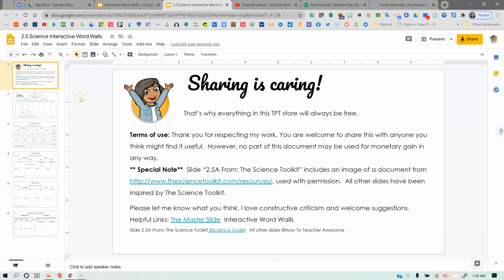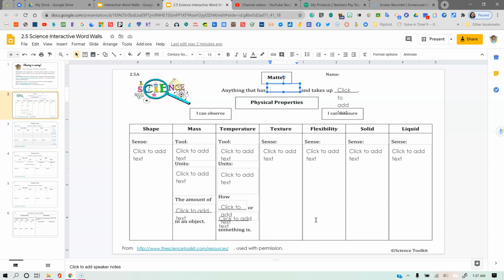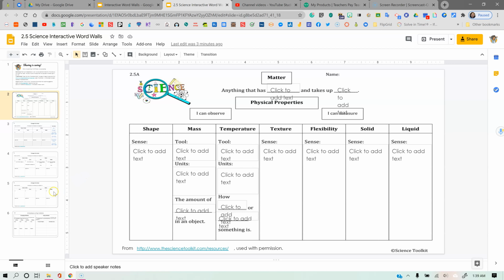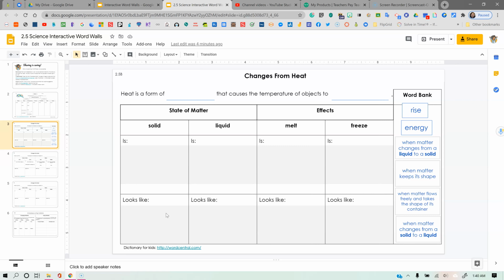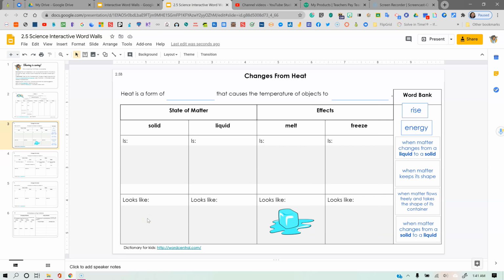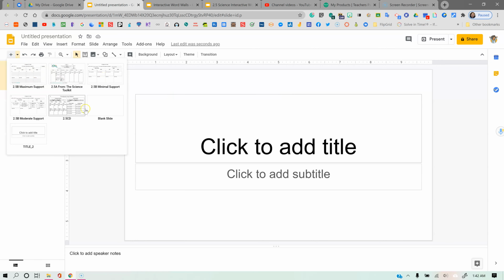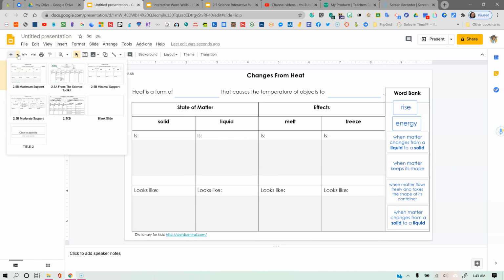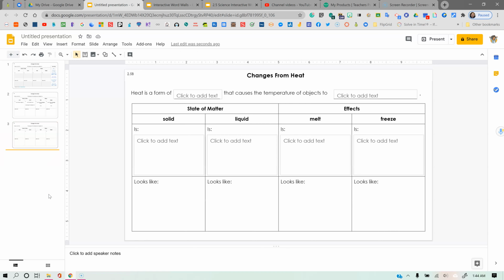Interactive Word Wall Ideas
This video is an accompaniment to free graphic organizers for Science TEKS strand 2.5 found